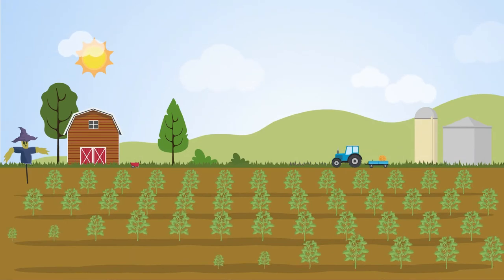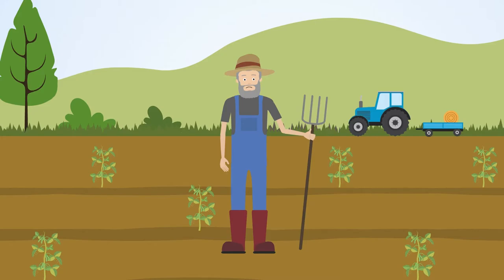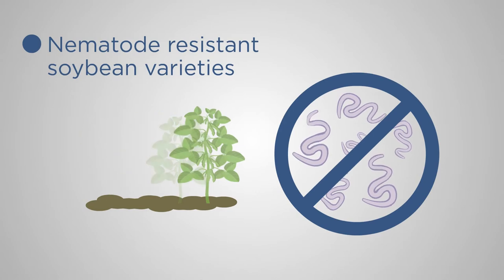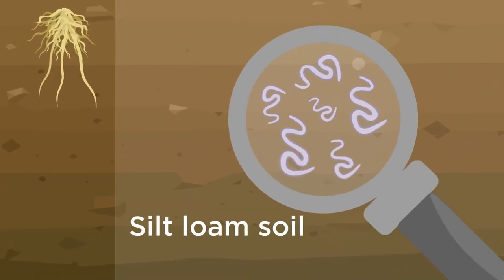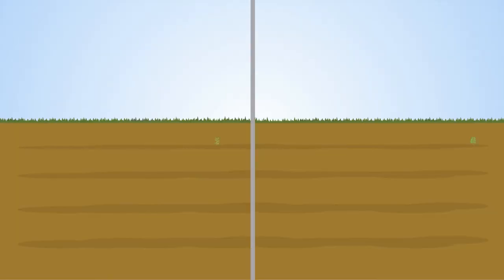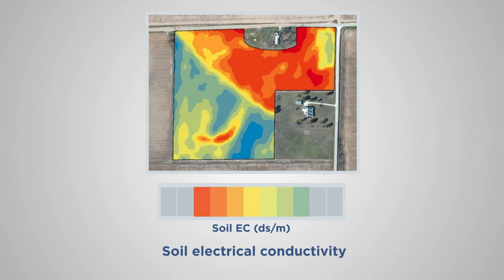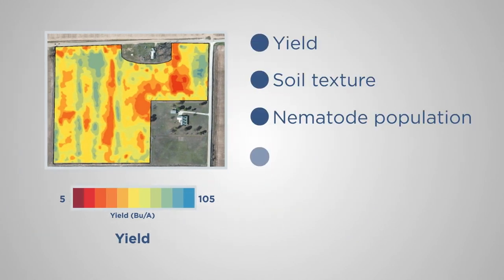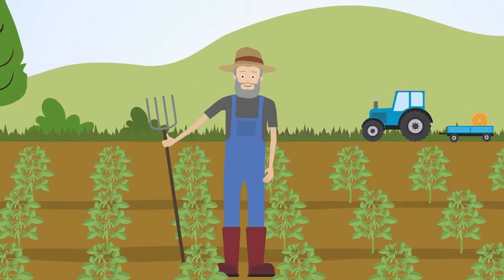How to Control Root Knot Nematode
Southern root knot nematode can inflict serious damage to soybean crops, resulting in significant yield loss. Existing control options for root knot nematode are limited and often expensive.

Plant pathologists from a group of mid-southern US research centers, including the University of Arkansas System Division of Agriculture and the U of A at Monticello among others, are working to find sustainable nematode control options for farmers. One option that has shown promise is selective nematicide application in areas most affected by nematode.